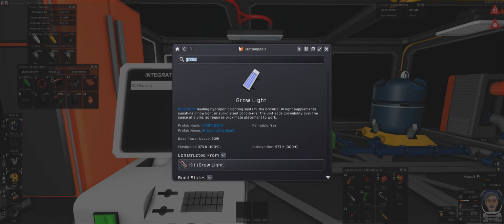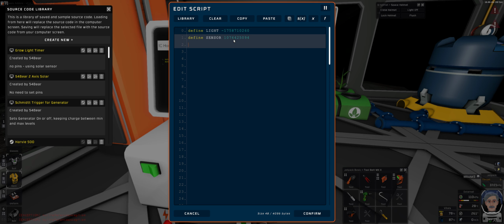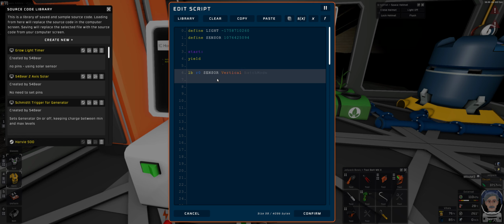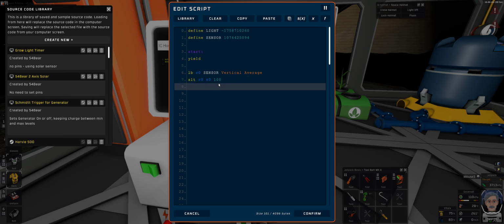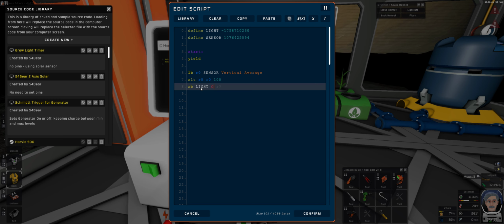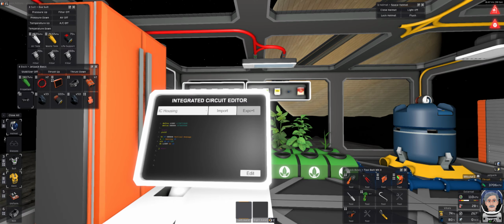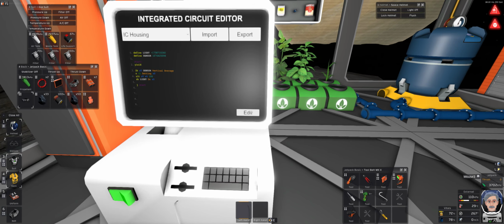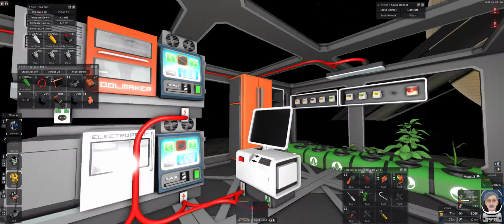Complete Idiots Guide to Stationeers - part 3b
Logicing the grow light a-la-MIPS (Mysterious Instructions Perplexing Stationeers